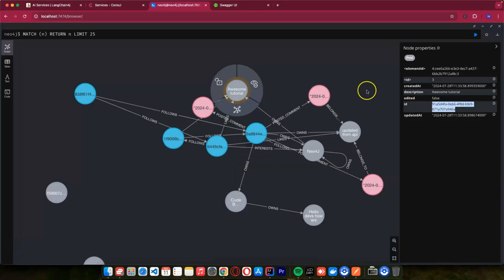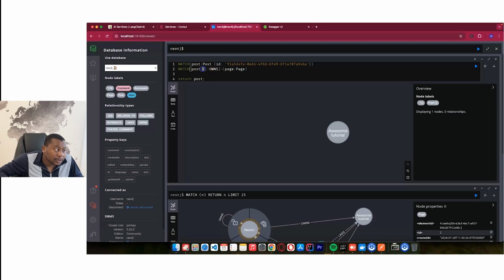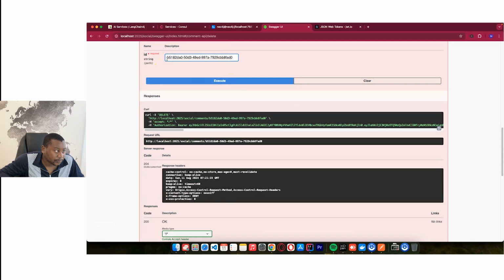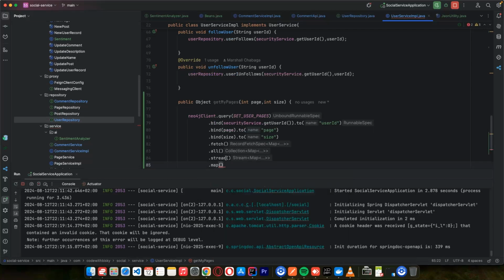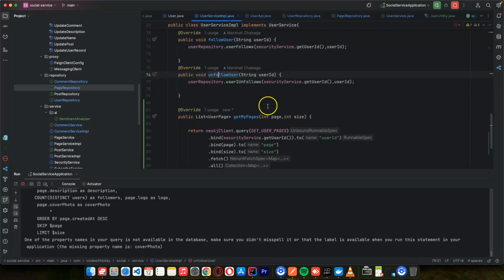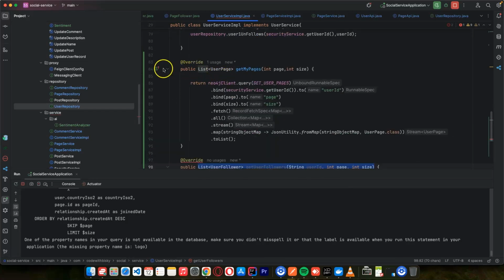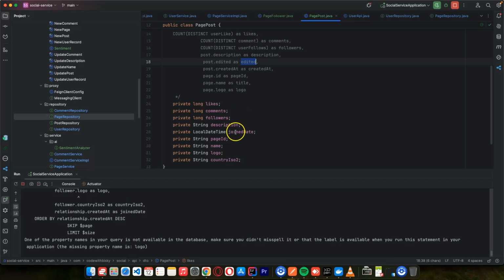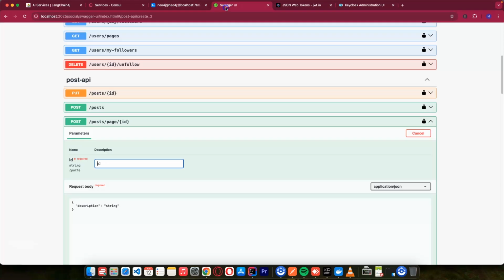Build a Next-Gen Social Media Backend: Spring Boot, Neo4j, Langchain4j, & OpenAI Integration!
Welcome back to our advanced tutorial series on building a powerful social media backend application! In this video, we’re diving into some exciting new features that will supercharge your app using Spring Boot, Neo4j, Langchain4j, and OpenAI.

What you’ll learn:
Sentiment Analysis & AI-Powered Recommendations: Use Langchain4j and OpenAI to intelligently create INTEREST relationships that enhance user engagement.
Page & User Follower Management: Learn how to fetch Page Followers and User Followers effortlessly.
Post Analytics & Interaction: Get Page Posts with detailed data on likes, comments, and followers, and learn how to Delete Comments dynamically.
Page Statistics: Retrieve comprehensive page performance stats.
Neo4JClient Mastery: Unleash the power of Neo4j for complex queries and advanced relationship modeling.
Whether you're just joining us or continuing from our previous tutorials, this video will take your backend skills to the next level. Make sure to check out our earlier videos for a complete step-by-step guide on building a social media platform from scratch!